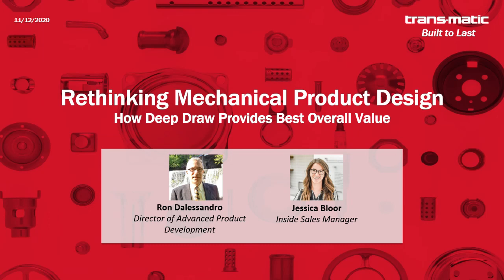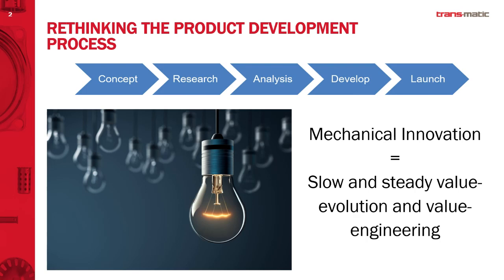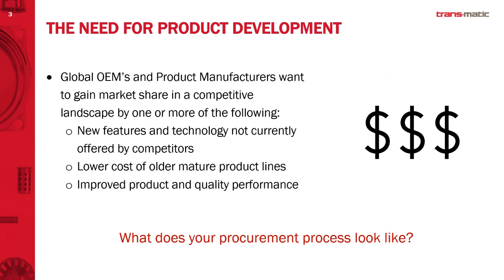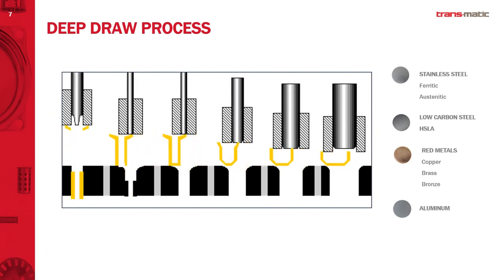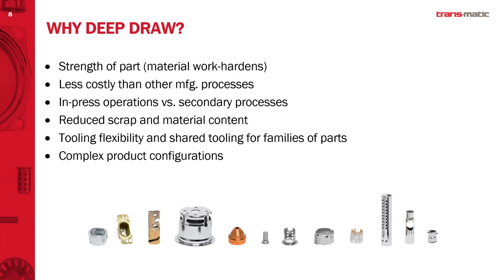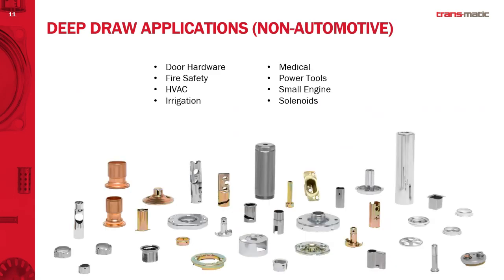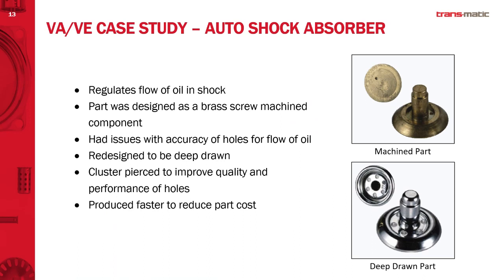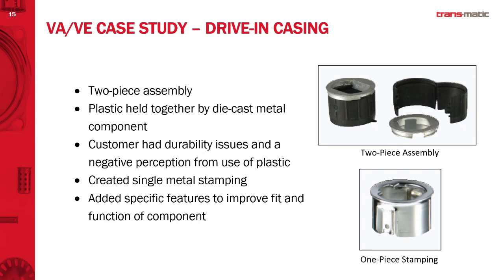Trans-Matic Learning Series, Episode 1: Rethinking Mechanical Product Design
The goal of this 30 minute webinar is to inform engineers, designers and managers about advancements made in metal stamping technology - specifically deep draw. We welcome the opportunity to educate mechanical engineers on how they can design metal components with more features at less cost and higher performance. Recent innovations in precision deep drawn metal transfer technology can provide complex part geometries. This online webinar will provide a new way of approaching mechanical design in ways you never thought possible.

Topics Covered:
(1) Rethinking Product Development
(2) Benefits of Deep Draw Technology
(3) Introduction to Trans-Matic
(4) Deep Draw Case Studies

Who Will Benefit:
(1)Engineers/Designers
(2) Purchasing Managers
(3) New Business Development Managers
(4) Advanced Purchasing